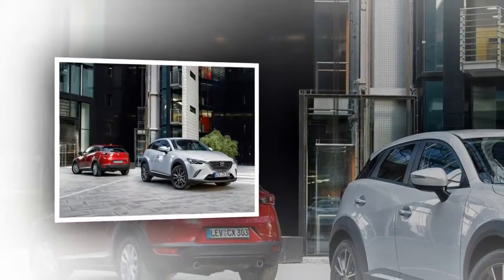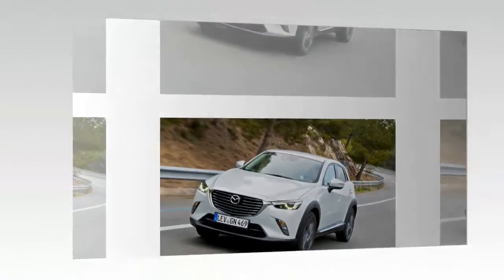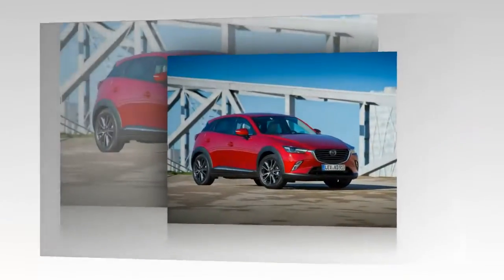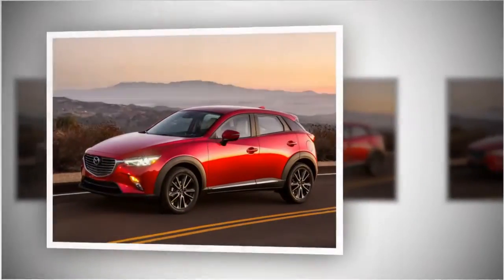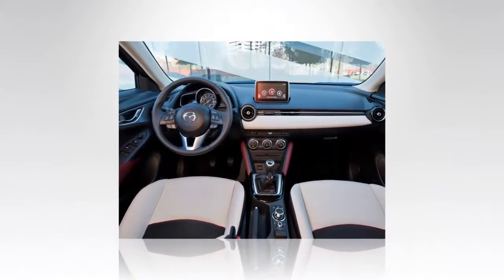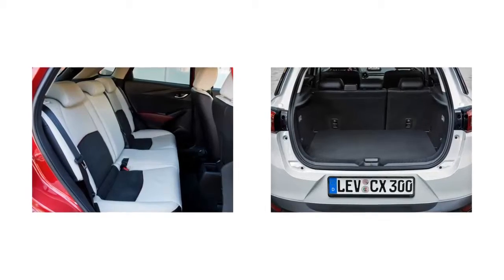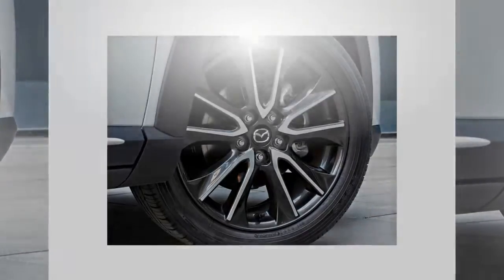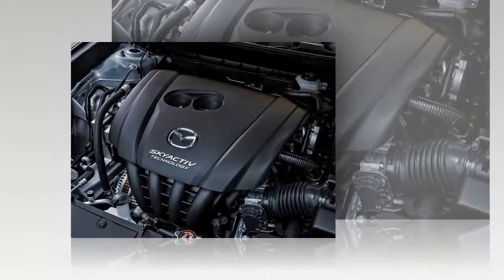Mazda CX-3 Officially On Sale, Price Started at $19,960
In this video contains slide show photo and the latest information about cars. I Hope this video will help you and more people to get information about cars.